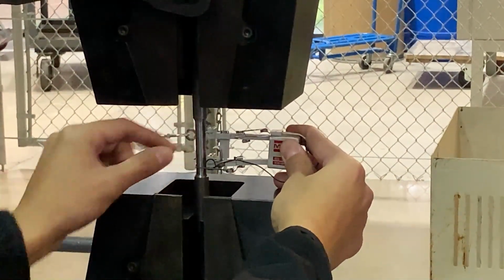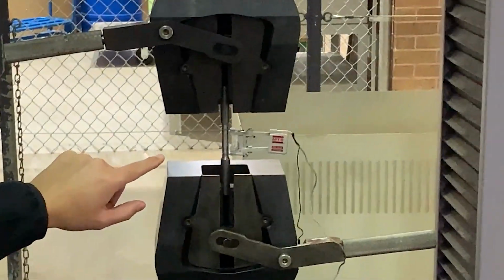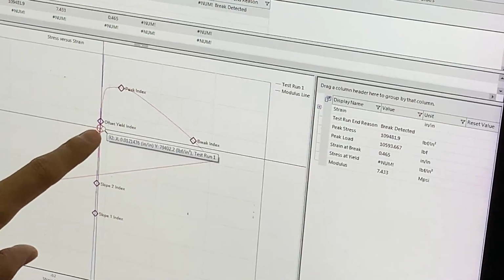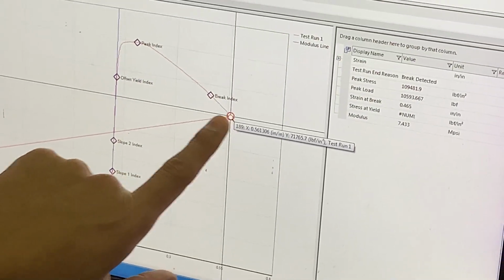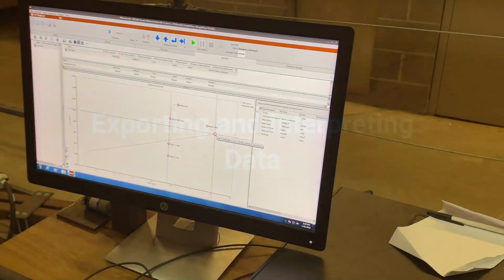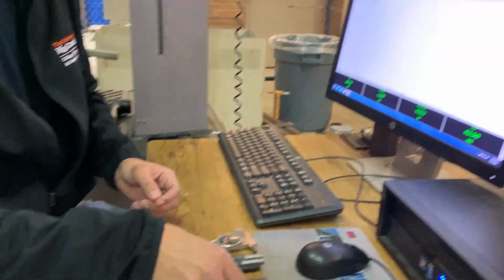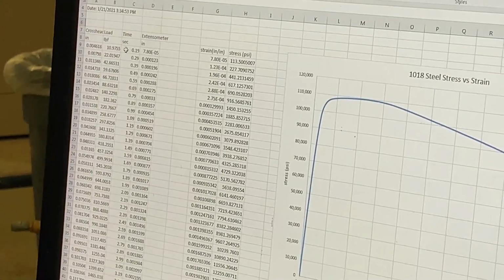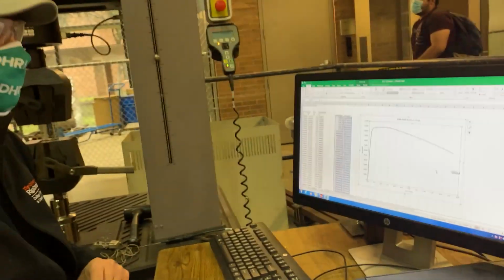Tensile Properties of Metals Lab - Part 2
In this video we cover continue with the procedures for testing metals and producing a Stress-Strain curve from the MTS in the Tensile Properties Lab.